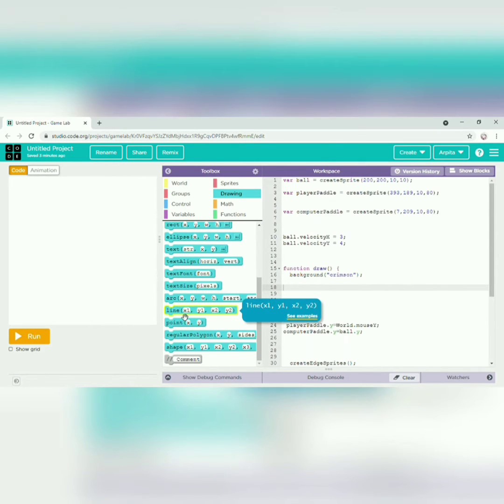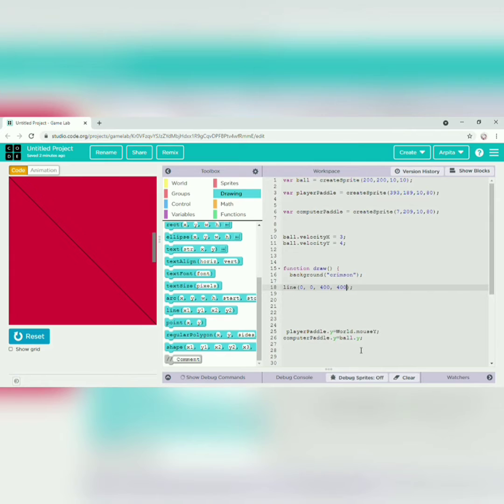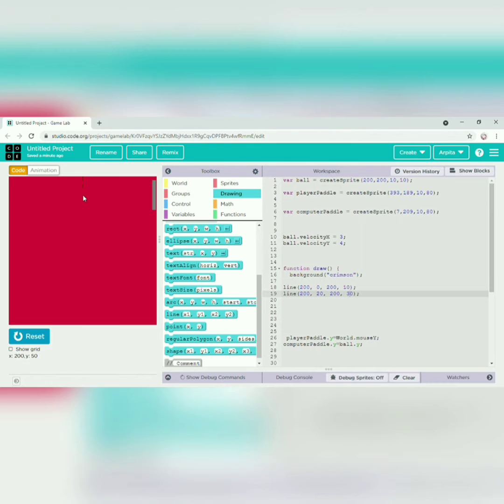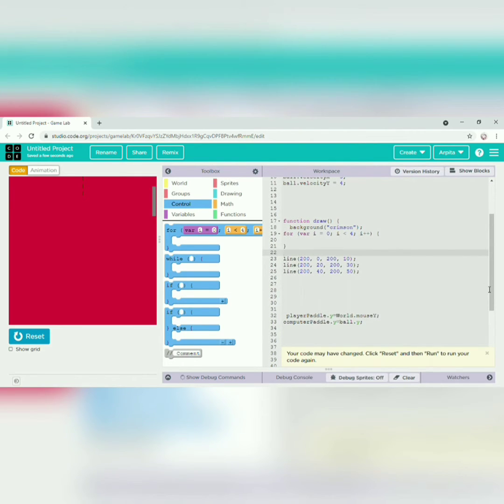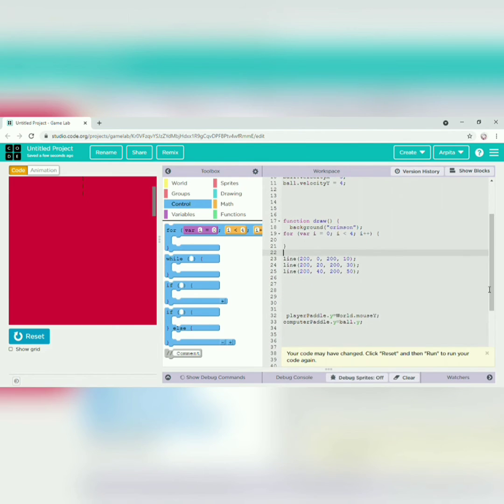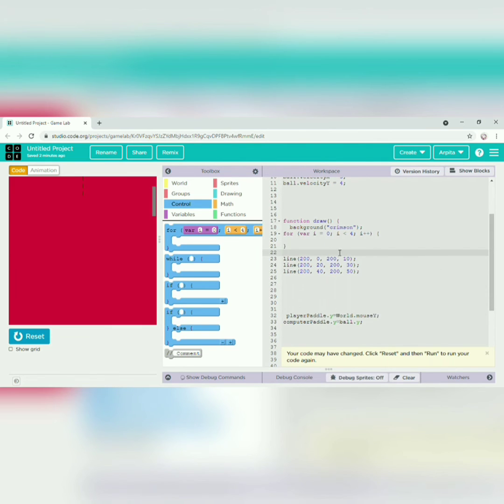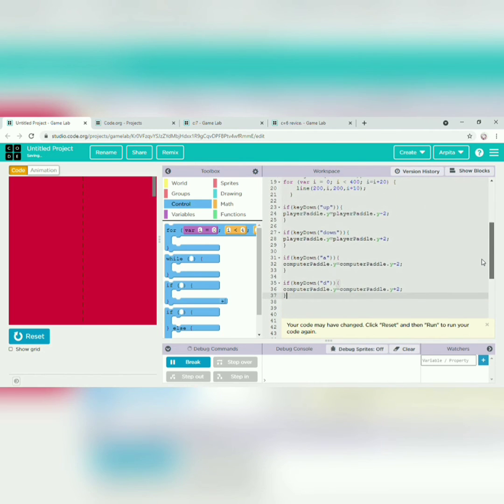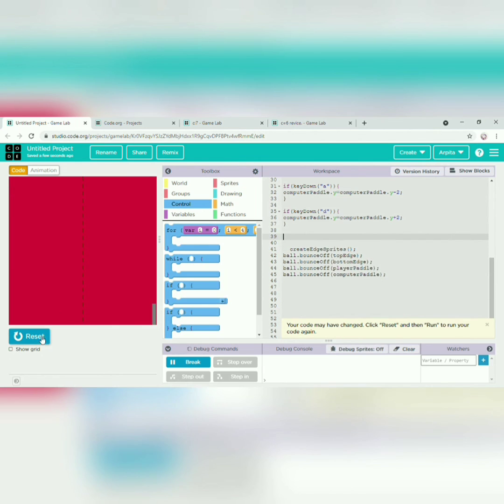How to make ping pong game part 2.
and if anyone have any doughts they can ask me in the comment section

👆👆👆👆👆 this is the playlist.Of ping pong game.